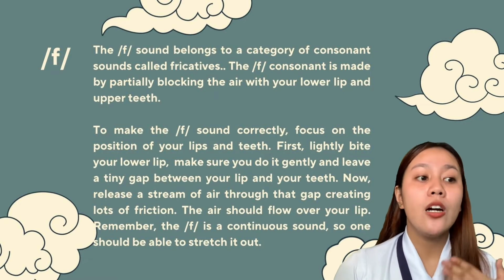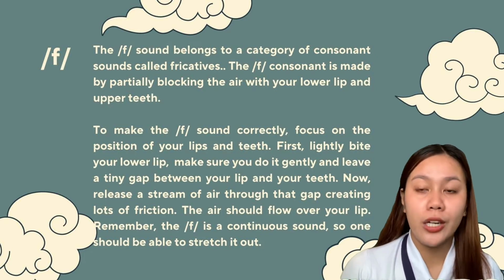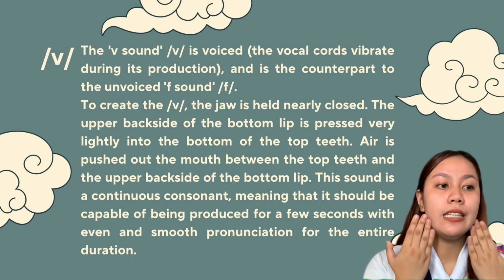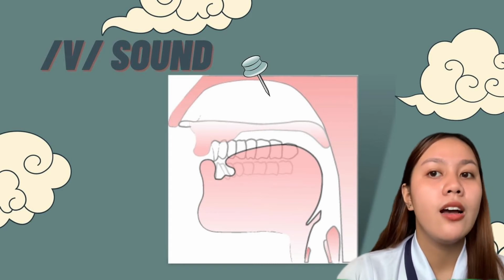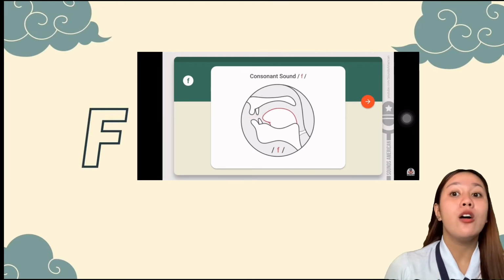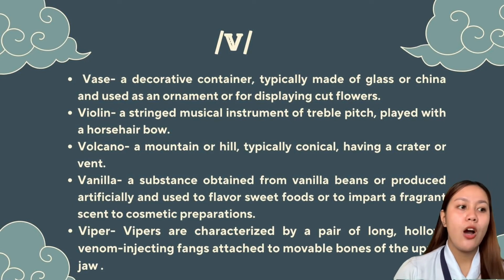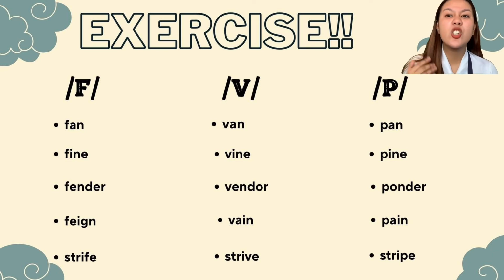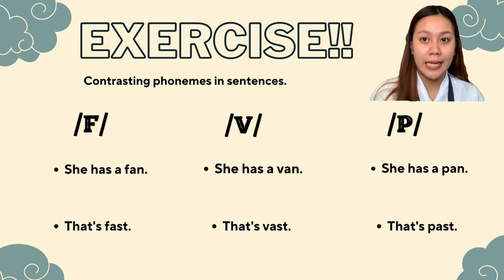Pronunciation Drills: Contrast Drills of Basic Phonemes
Eng El 302: Remedial Instruction